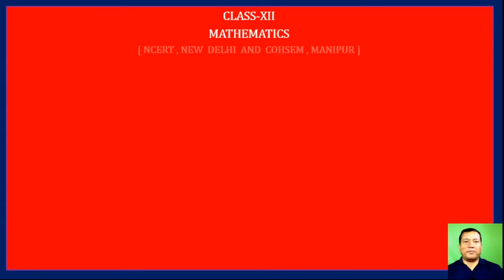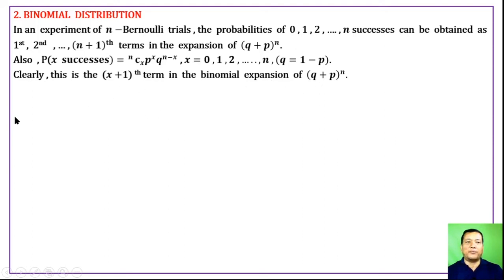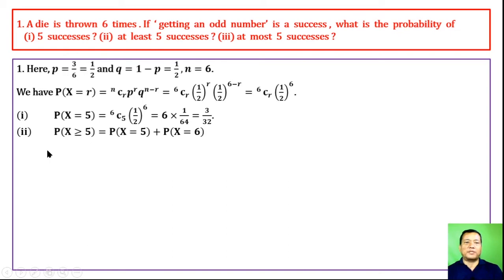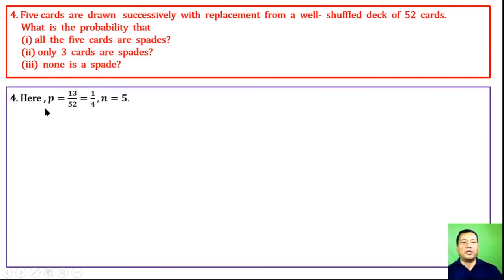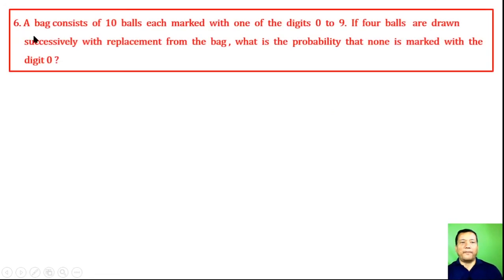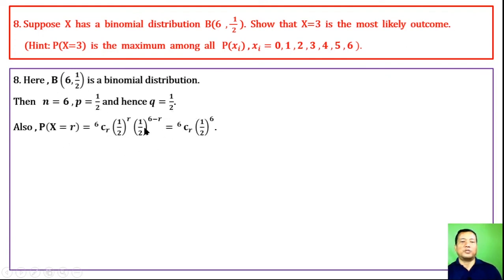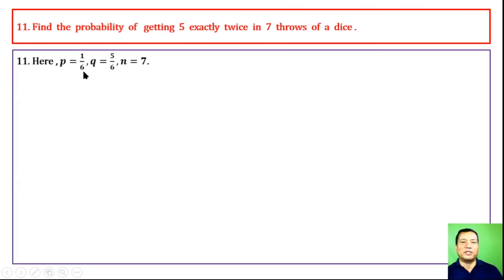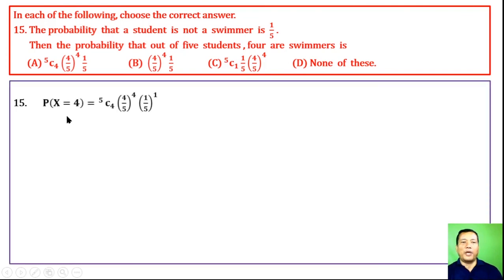Class – 12, Mathematics Unit – VI, Exercise 13.5 (COHSEM & NCERT)